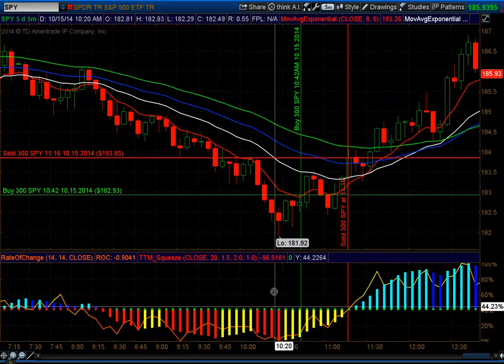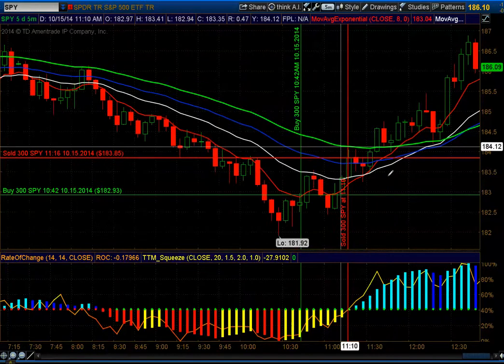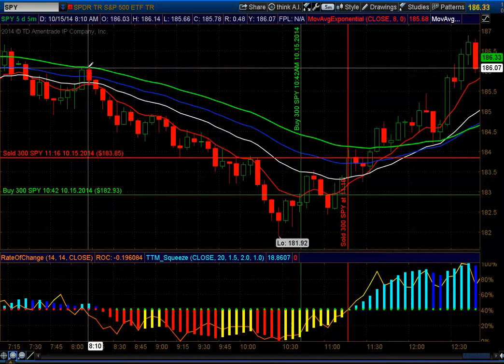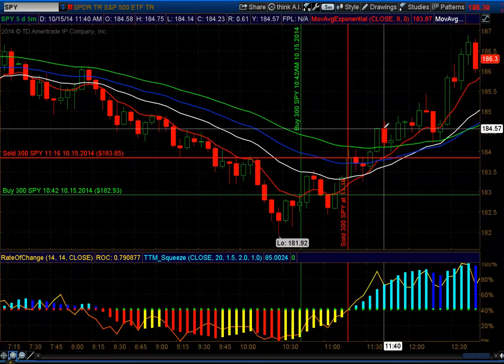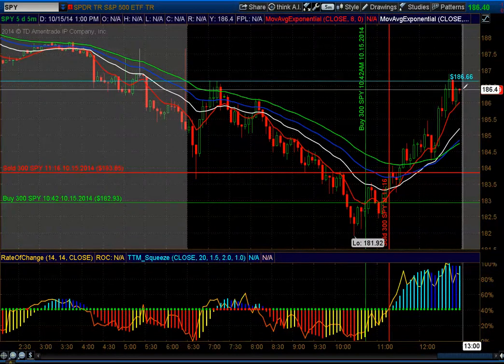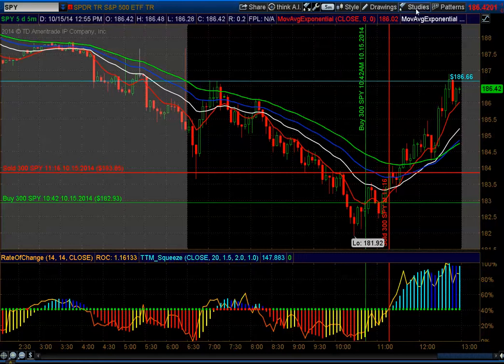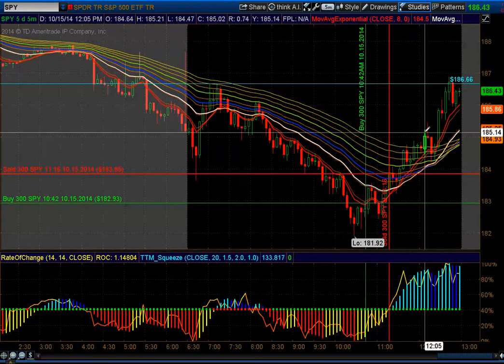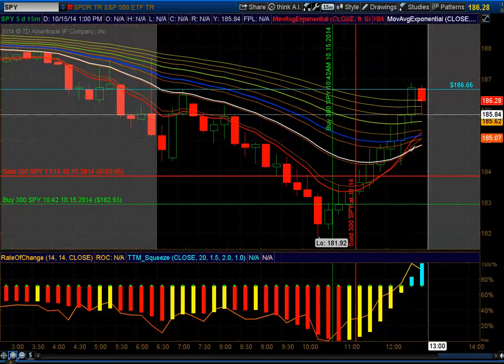How To Profit From Dead Cat Bounce [Video 3 of 3]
[Videos 1 and 2 are FREE and are availble at: " Do you know how to make quick profits from a “Dead Cat Bounce" when watching charting patterns?  Do you know what to do when price is at an extreme low?  Want to learn how to profit using technical analysis of chart patterns?  Answers to these and many more questions are available in these 3 informative videos that will be helpful to short term traders.